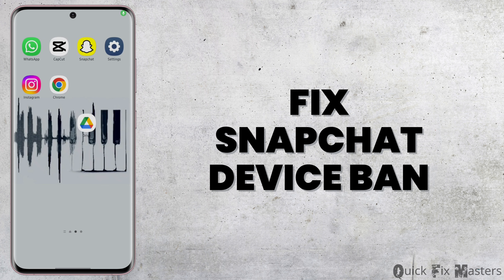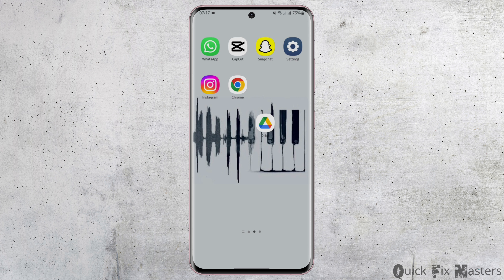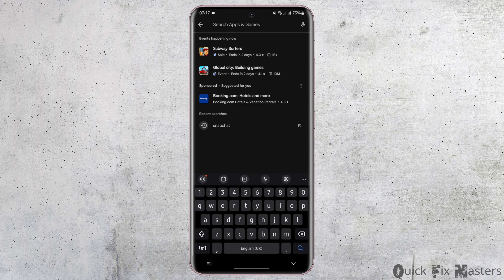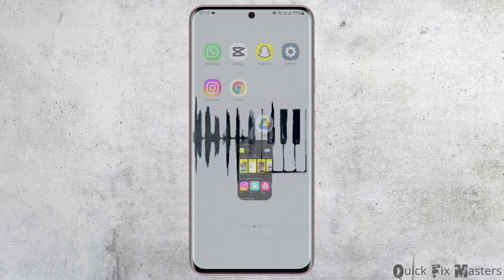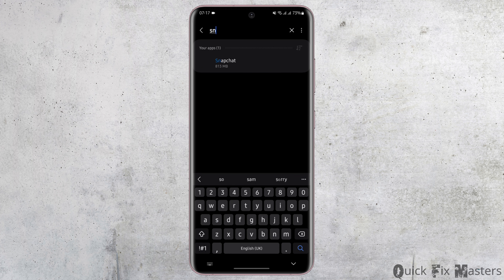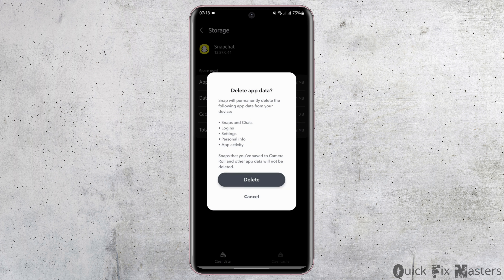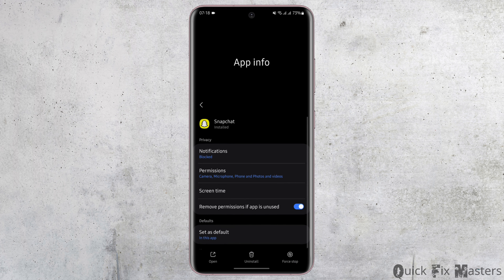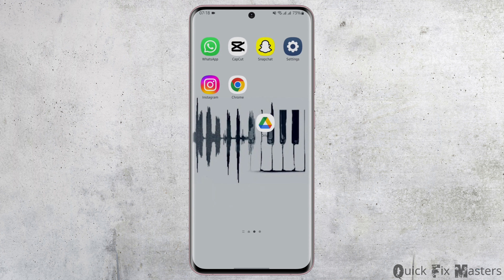How to Fix Snapchat Device Ban 2024 - What I Did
How to Fix Snapchat Device Ban 2024 - What I Did (Updated)

Experiencing a device ban on Snapchat in 2024? This updated guide provides step-by-step instructions on how to fix a Snapchat device ban quickly and efficiently. Follow this detailed tutorial to regain access to your account with ease.

In this tutorial:
0:00 - Introduction
0:05 - How to Fix Snapchat Device Ban 2024 - What I Did (Updated)

Learn how to fix a Snapchat device ban in 2024 using this comprehensive guide. This video covers various troubleshooting steps and methods to help you bypass the device ban and restore your Snapchat access without any hassle.

Fix Snapchat device ban effortlessly by following this guide in 2024!